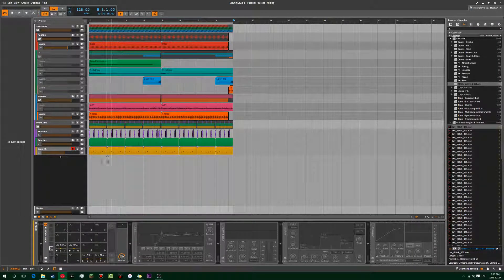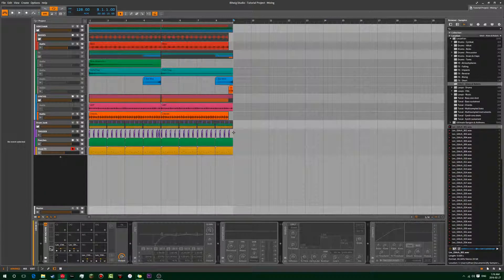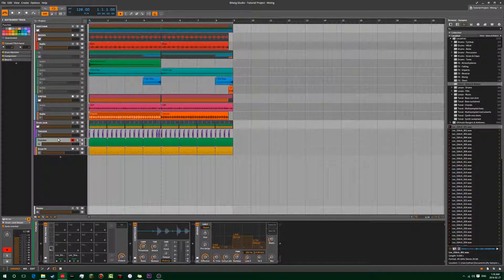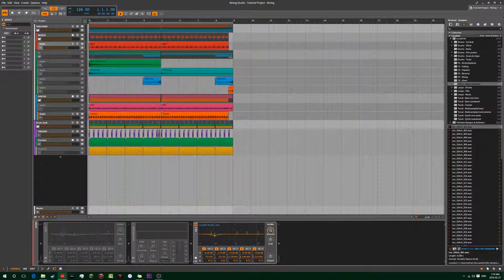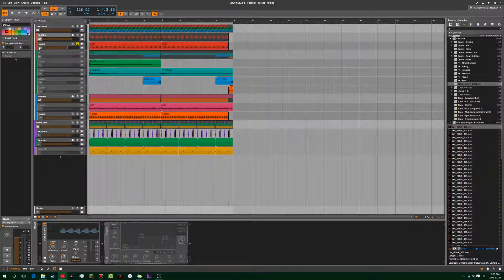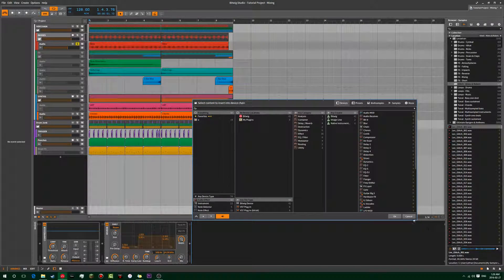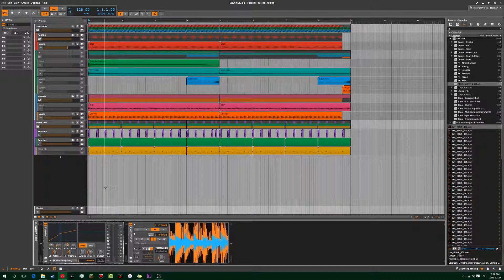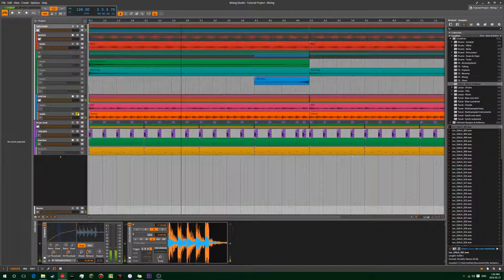Music Production Tutorials - Bitwig Studio, Ep 2. (Basic Mixing)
PLEASE POST QUESTIONS OR TUTORIAL SUGGESTIONS IN THE COMMENTS. I WILL DO AS MANY TUTORIALS IN A DAY AS I CAN JUST GIVE ME SUGGESTIONS

I want to start my own tutorial series because I feel like there are lots of basics that are overlooked or skipped or not well enough represented across all DAWS. And I just love teaching and helping

My tutorials will be mainly done in Bitwig Studio but...

My tutorials can be done in:

Bitwig Studio
Image Line's FL Studio 12
Steinberg's Cubase 8.5
Abelton Live